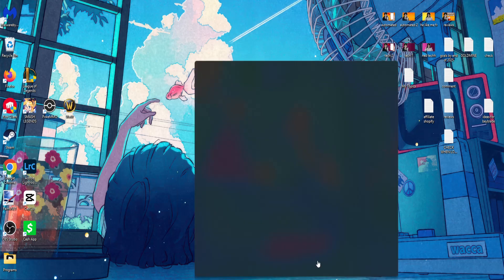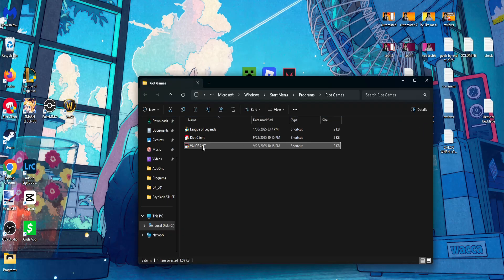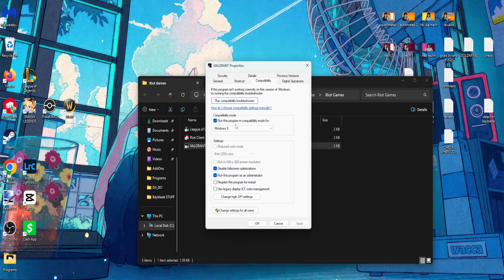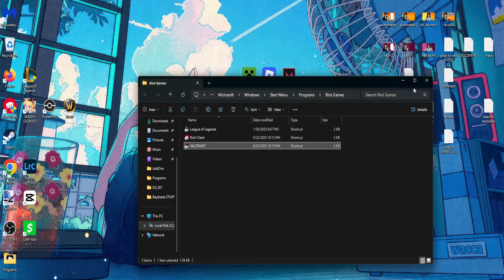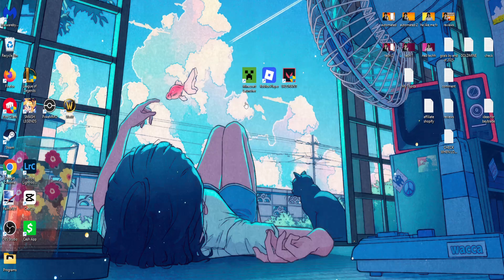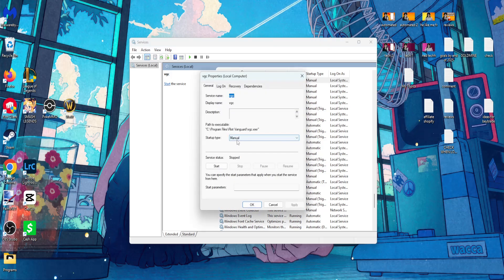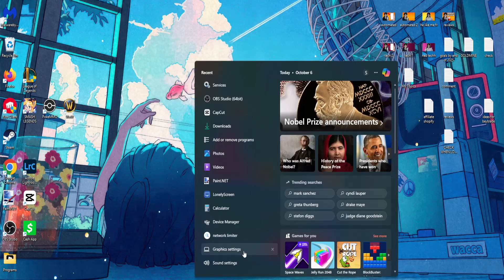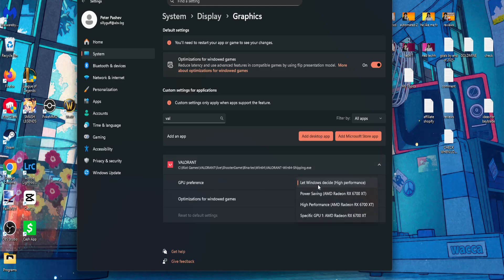How To Fix Valorant Not Opening (2026)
In this video I show you how to fix Valorant not opening in 2026. If you want to learn how to fix Valorant not launching then this is the tutorial for you.